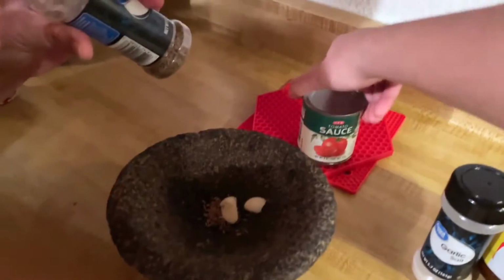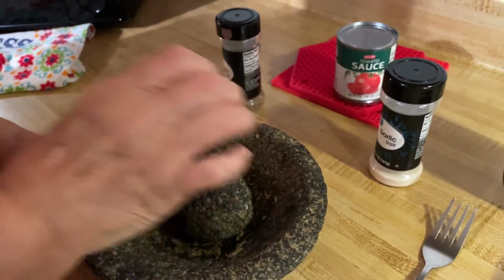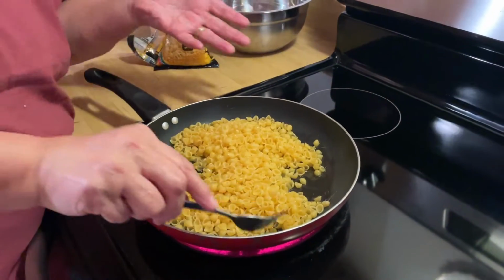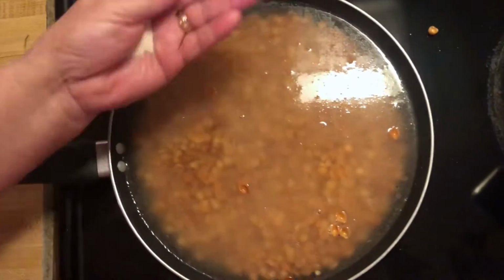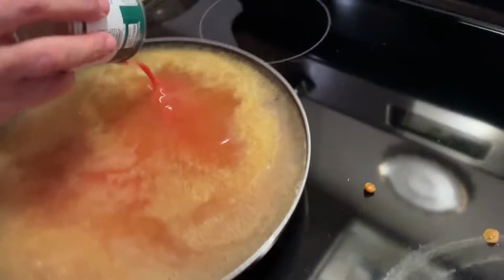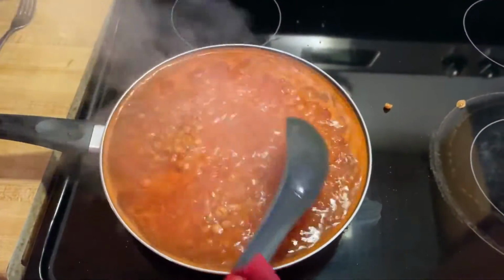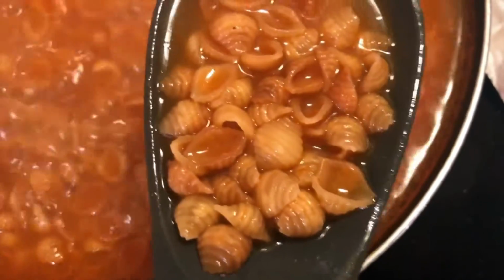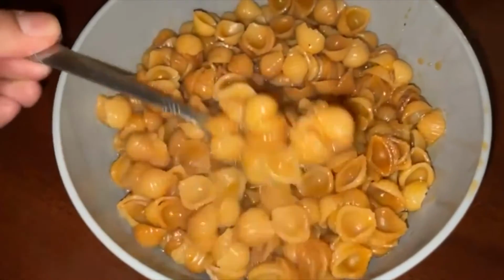Grandma Mary's Simple Conchitas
Aliyah Laca shares her grandma's recipe for the delicious Tex-Mex pasta dish conchitas. As she says, no one can make it quite like her grandma, but give it a try!